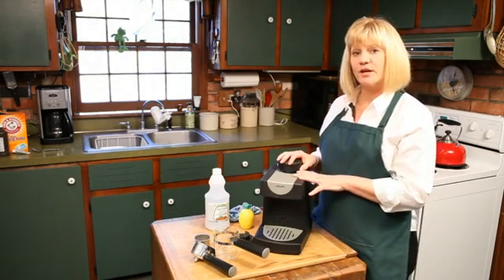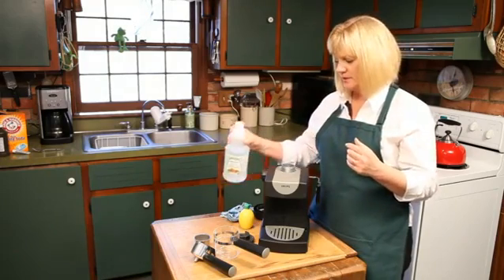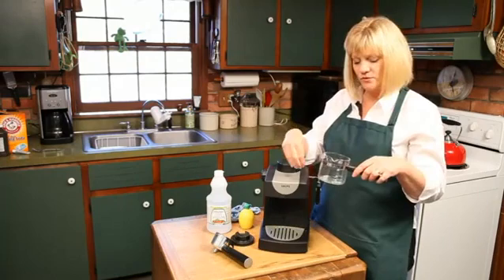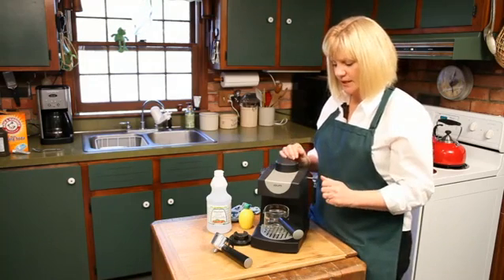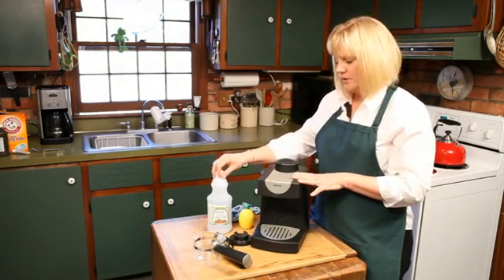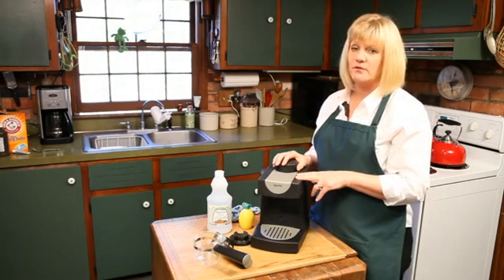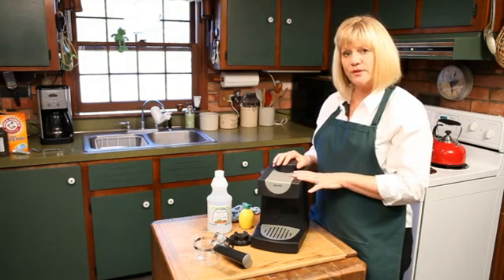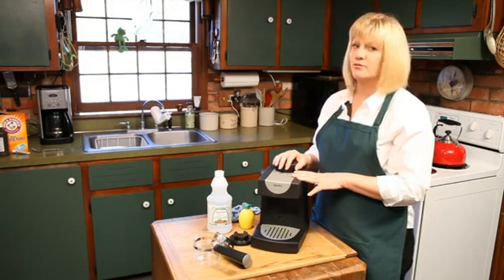How to Clean an Espresso Maker With Vinegar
How to Clean an Espresso Maker With Vinegar. Part of the series: Kitchen Cleaning. Vinegar is a great cleaning tool to use, especially when cleaning your espresso maker. Clean an espresso maker with vinegar with help from a cleaning coach in this free video clip.